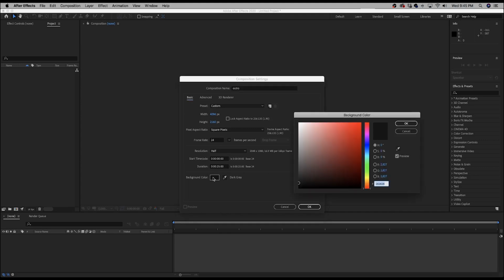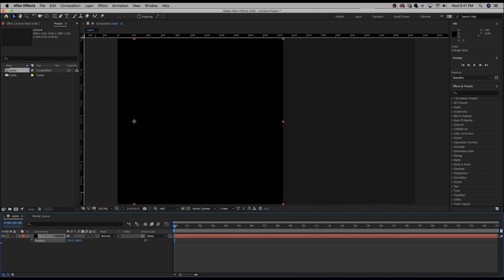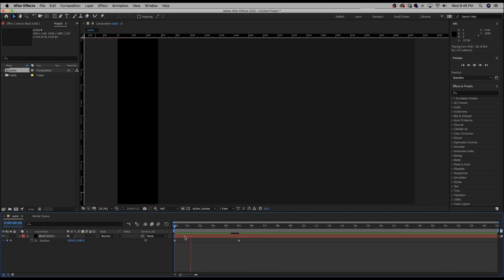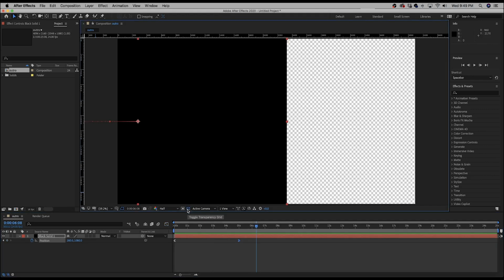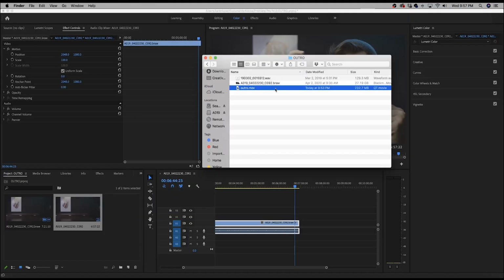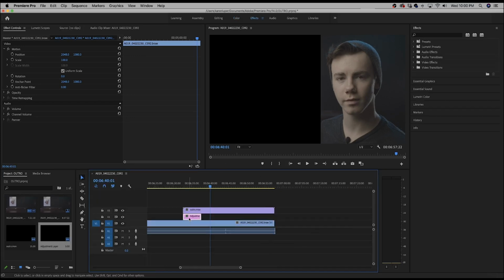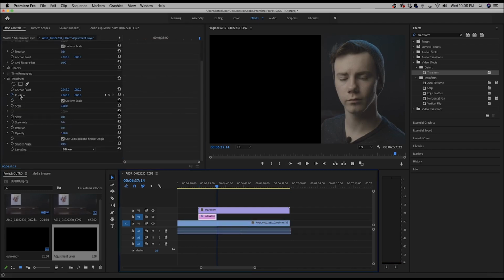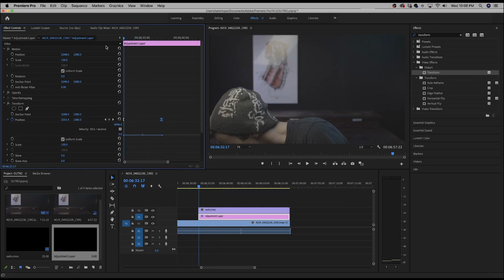AE Tutorial: Outro Card (Quick and Simple)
In this AE tutorial I teach you how to make a simple/stylish outro card for your YouTube videos

If there are any topics that you'd like me to make a video about, please let me know down in the comments! I absolutely love hearing from you :)